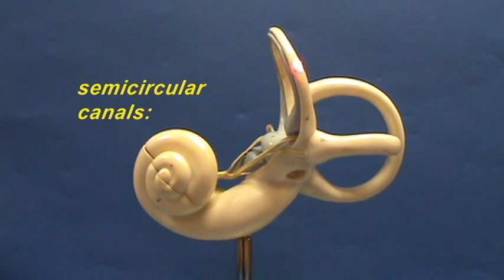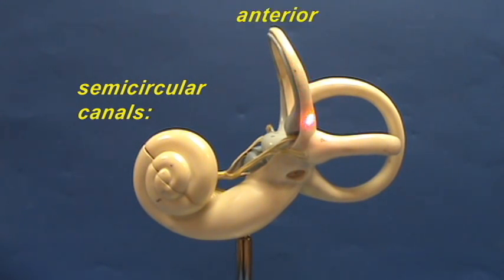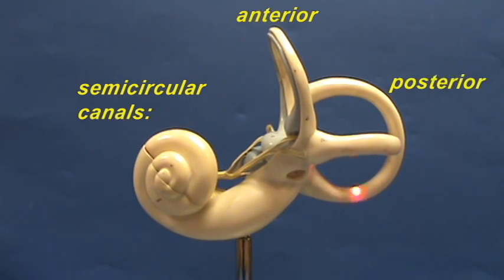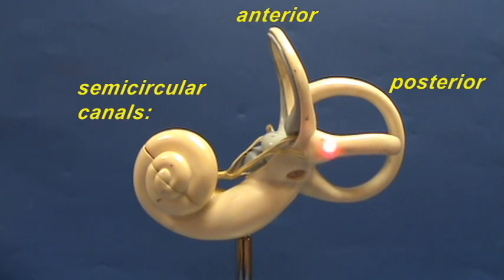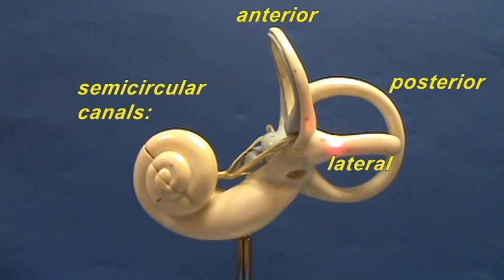Bony Labyrinth Model - Semicircular Canals